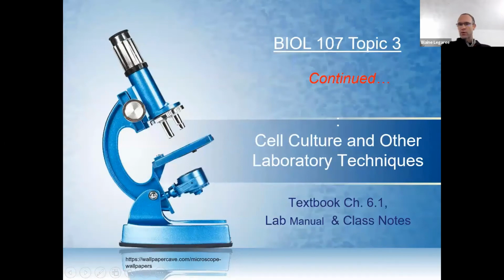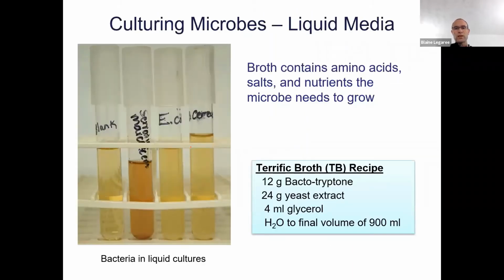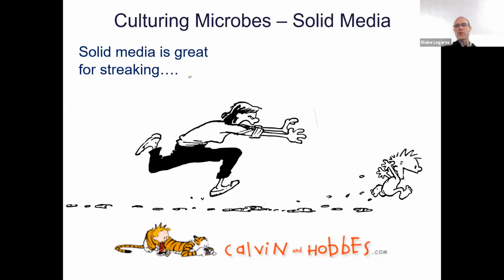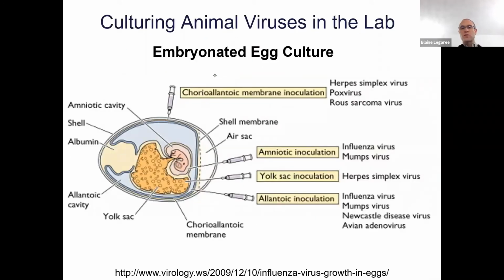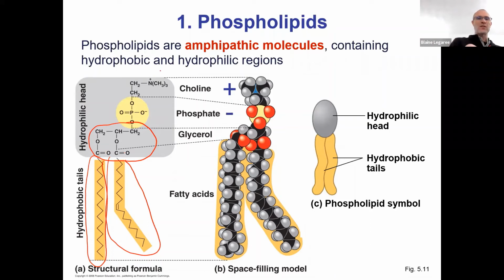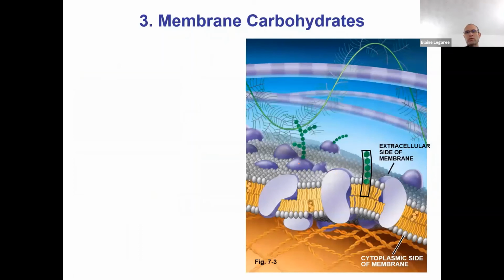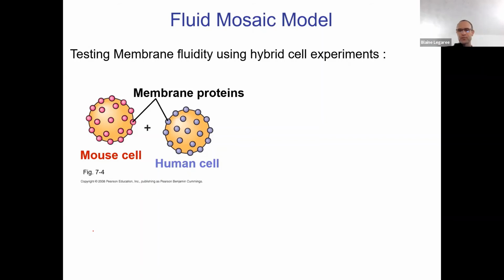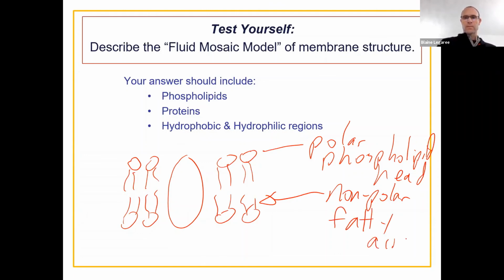BIOL 107 - 3b - Cell Culture & Intro to Membranes (Lecture Sept 16, 2020)